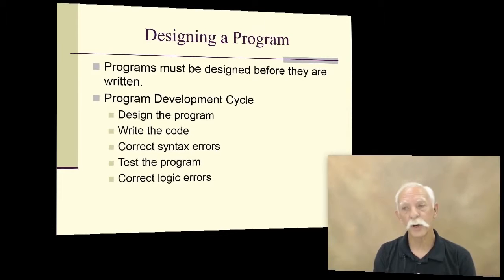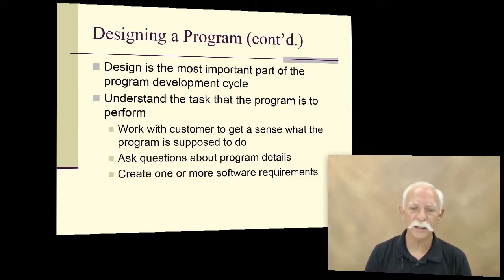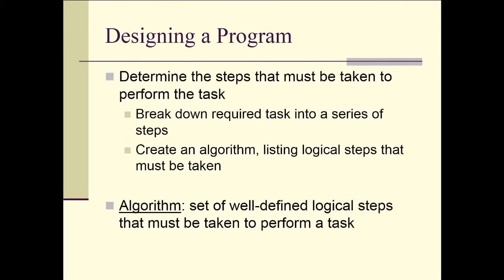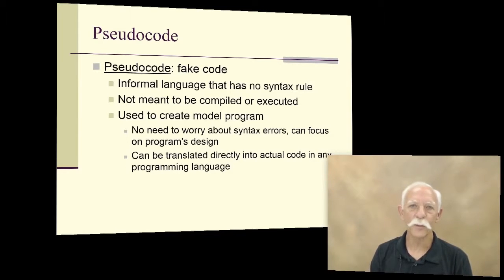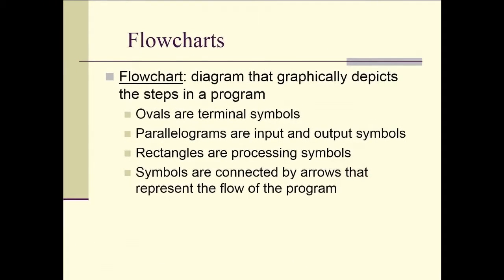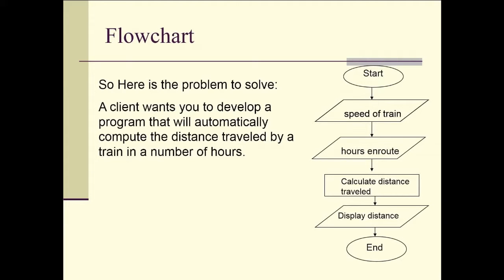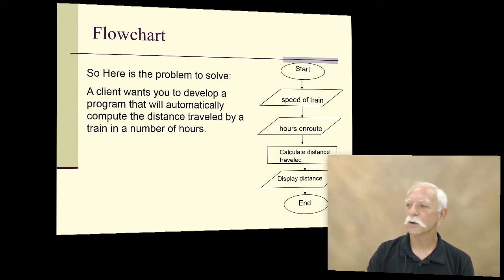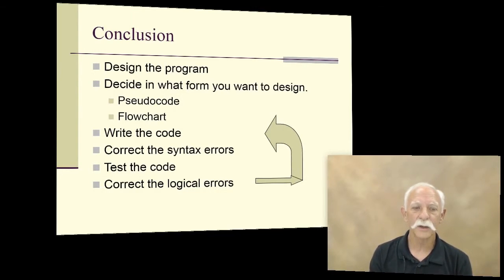Intro to Programming Module 1.1 - Overview of Programming Design